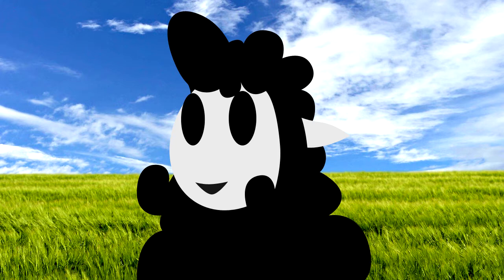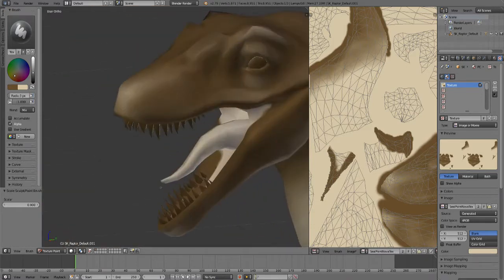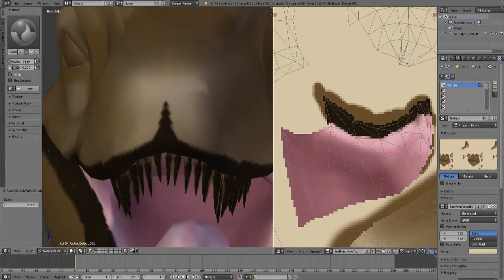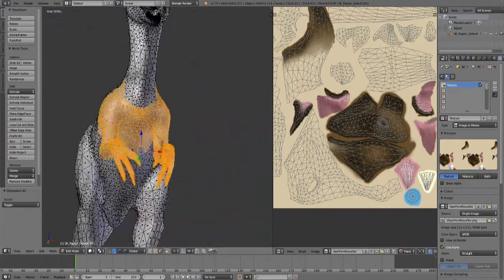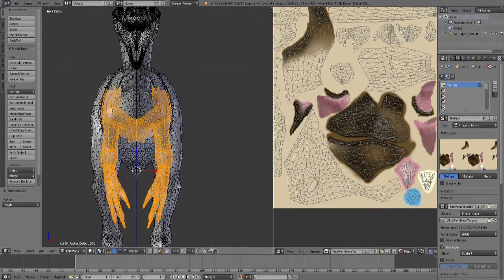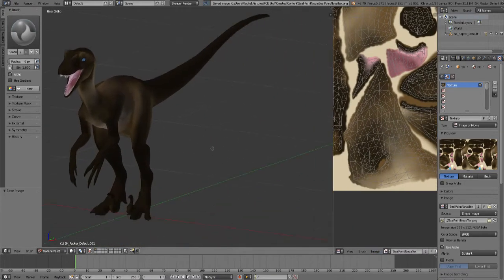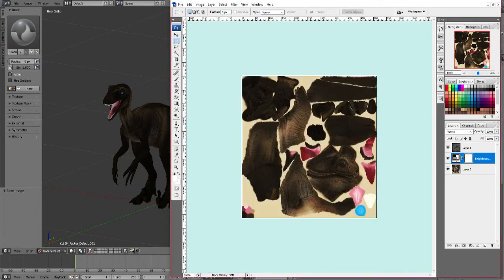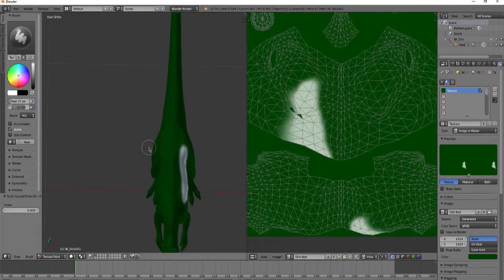[Tutorial] How to Paint a Dinosaur Skin in Blender (Blender 2.7x)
Please look here for timestamps!

This is a long-awaited video that covers how to make a PCE skin using Blender and Photoshop/Gimp together.  As of this date, it is the best way to make a skin without 3D-Coat.

Timestamps (Thanks to Merah for them):

Setting up:

0:40 what you need to make skins
2:23 blender booted up
2:33 viewport setup (tip for using numpad at 3:59)
3:04 importing the mesh
4:39 viewport setup continued
5:30 edit mode, setting up the texture
6:25 getting started with painting

Beginning to Paint:

6:35
6:49 applying solid paint (opacity setting)
8:19 overlapping UV edges
9:04 blending colours
10:34 tip for highlights, shadows, depth

Working on the mouth (precision painting):

12:34 selecting the faces on the mouth
13:58 finish selection and revert viewport settings for painting
14:23 fill tool
16:32 deselecting faces (painting on or around the tongue)
20:02 drawing lines
21:07 colouring on unselected faces
22:58 fixing pixelated lines (smudge tool)

Regular painting continued:

25:23 tip for colour palette
26:35 saving your work
27:28 box selection tool - select multiple faces at once
31:10 + 31:45 tip for blending
38:24 working on appendages

1:06:27 finishing up painting, adding diffuse map
1:08:59 editing the skin while diffuse map is applied
1:12:44 making edits to the skin on blender
1:16:13 bringing the skin back to photoshop/gimp to save?
1:17:50 finishing up the skin, ready to be sent to the workshop!

1:18:05 working on dinosaurs with 2 UV map sets
1:19:53 working on dinosaurs with asymmetrical UV map setup

Like this video?  Don't forget to tell me which video you tipped me from so I will know which ones to make more of in the future.